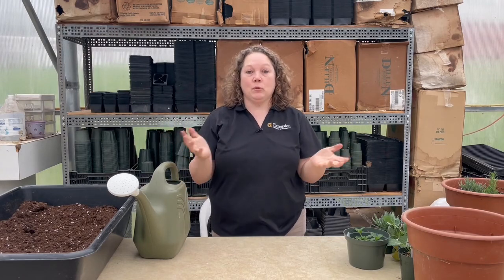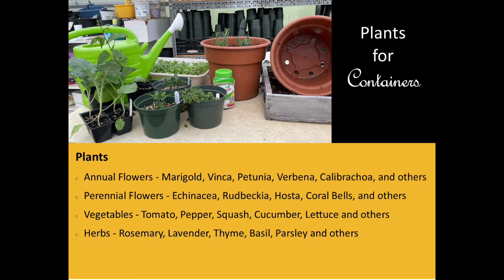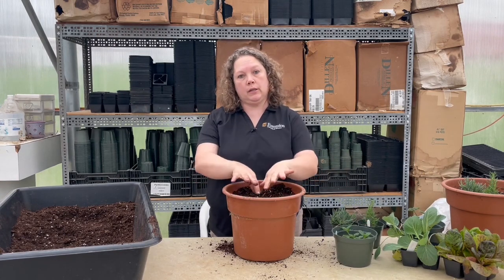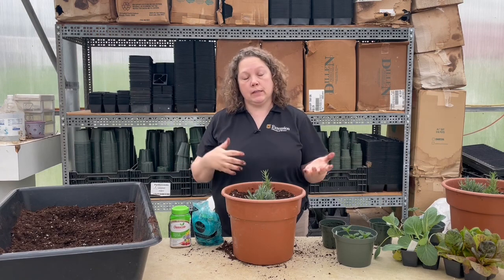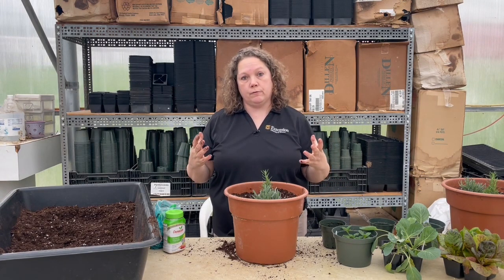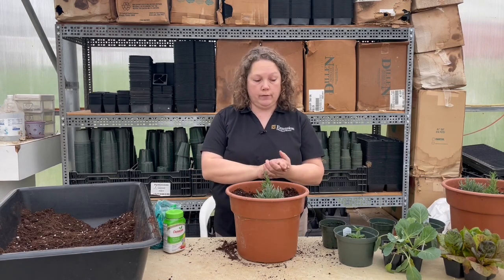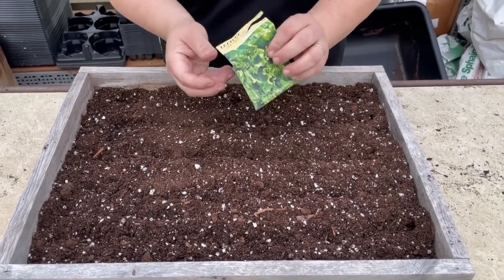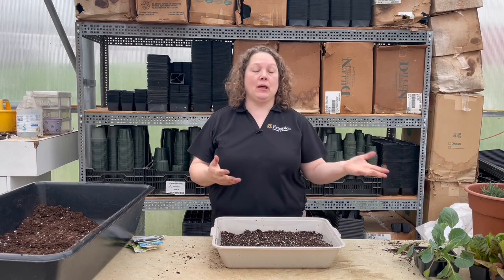Container Gardening Project 2022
Spend a few minutes with MU Extension Horticulture Specialist Donna Aufdenberg learning to garden in containers.